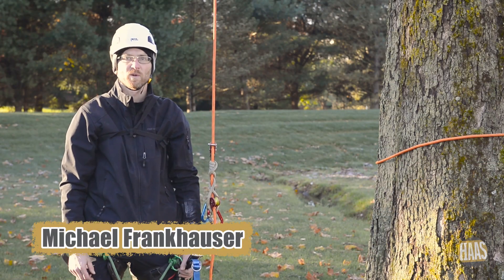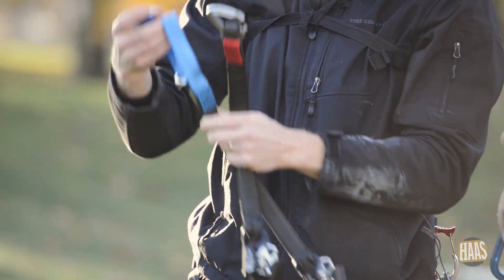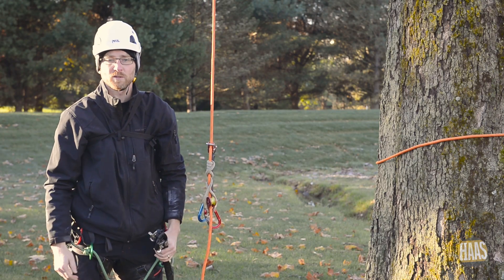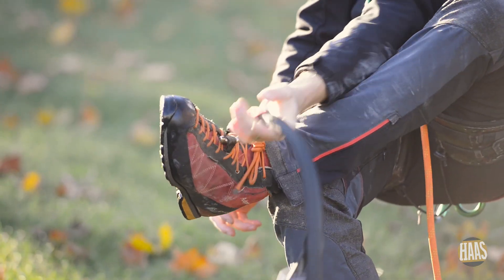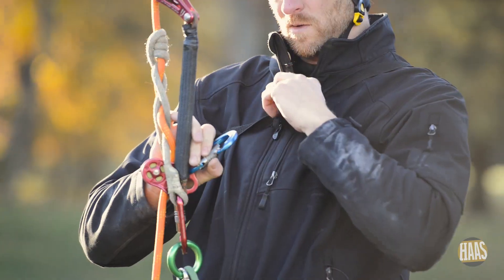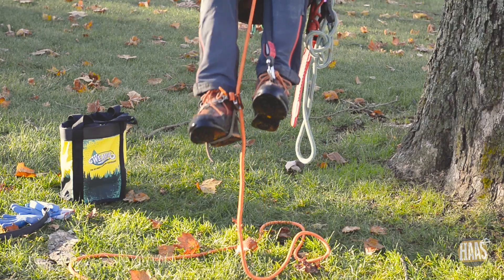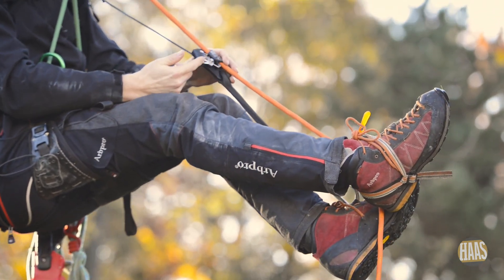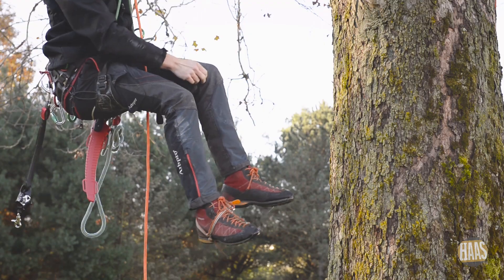How to Use a HAAS® Velox/Clip N' Step Ascent System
Weaver Arborist division manager Michael Frankhauser demonstrates how to use a HAAS® Velox and Clip N' Step ascent system.